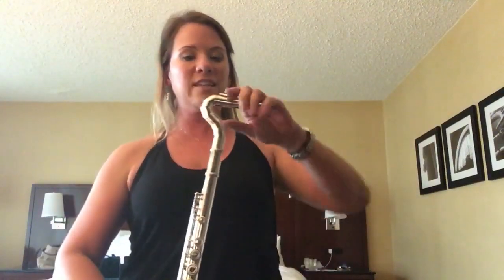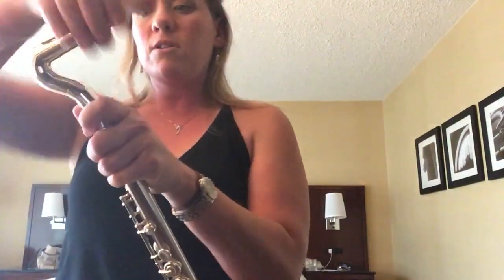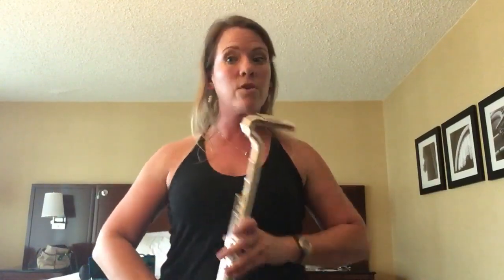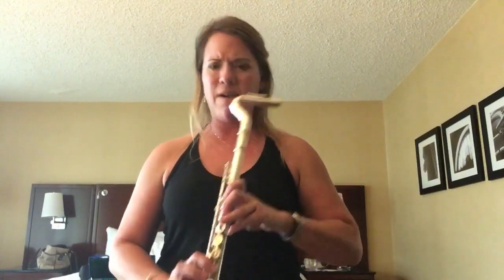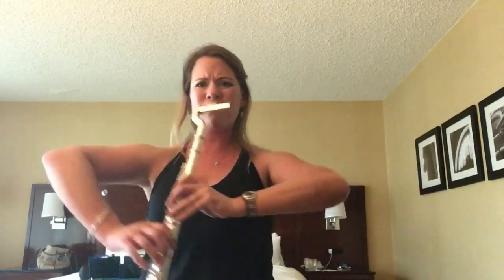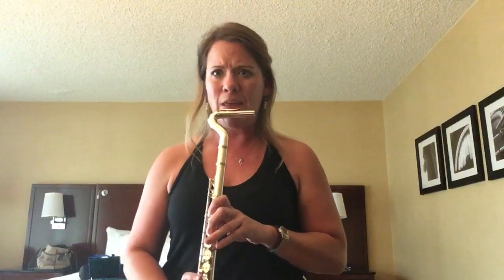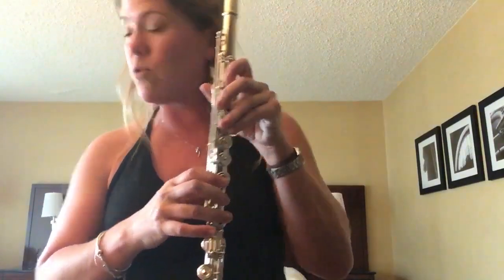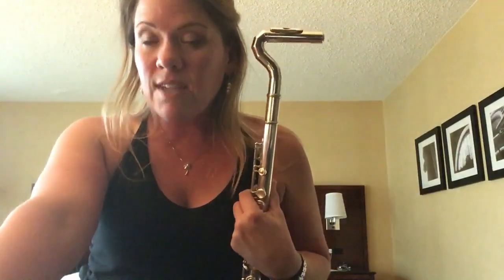Vertical flute head joint demonstration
This is the vertical flute head joint from Flute Labs. In this video I describe the pros and cons, the benefits and challenges of using this vertical head joint. Many people are looking for an alternative headjoint to help with shoulder pain or neck issues, or maybe they are doublers and are looking for something very similar to a clarinet, oboe or saxophone that they already play. Interested in trying this or one of the other head joints out? and mention Music Strong so they know where you came from and they can help you out!